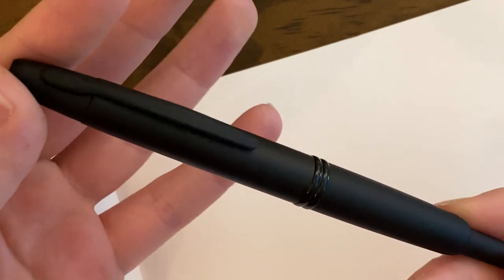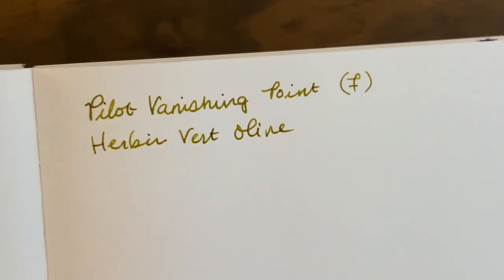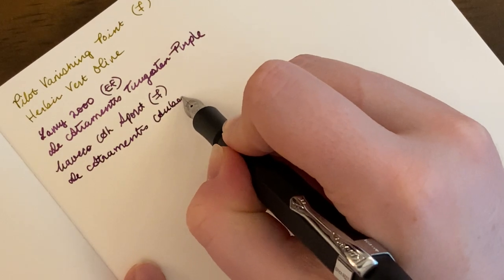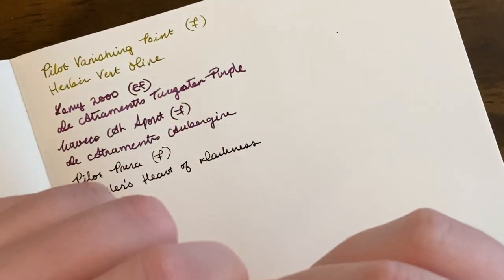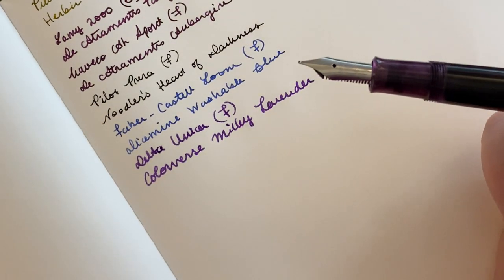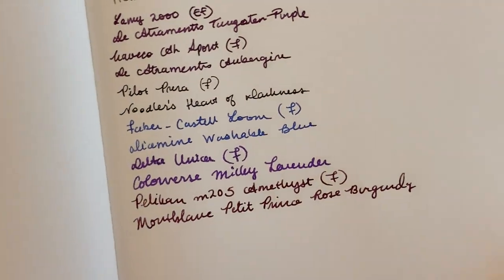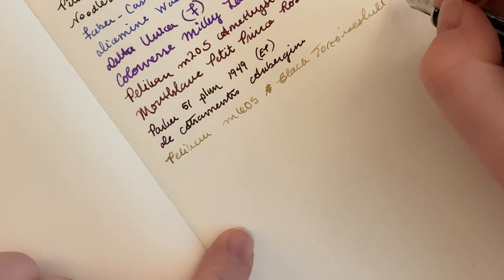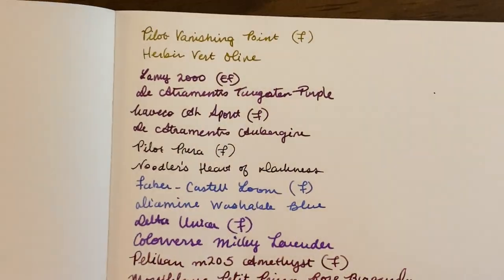Currently Inked Fountain Pens (September 2022)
All my currently inked fountain pens.